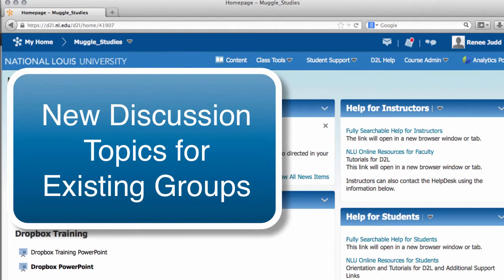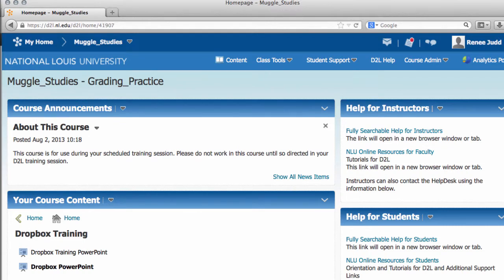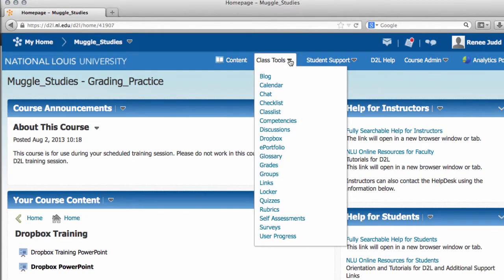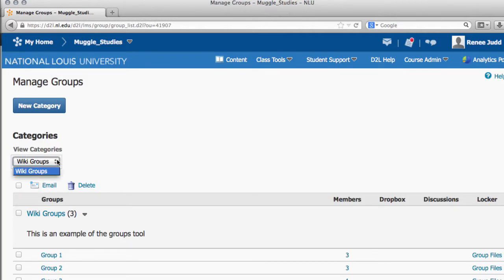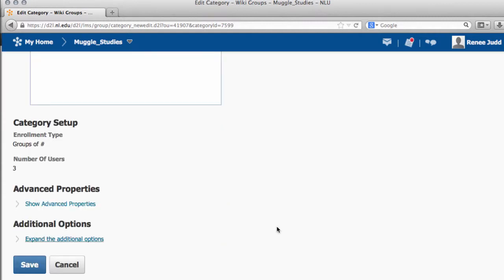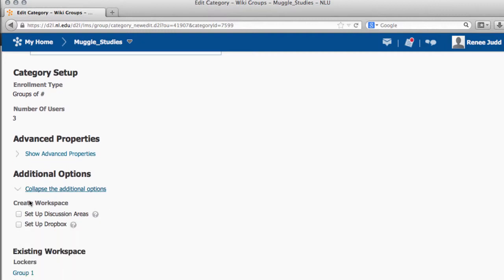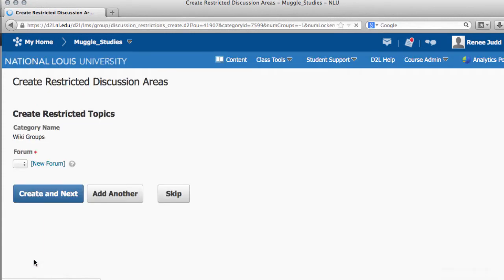New Discussions for Existing Groups (D2L 10.0)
This video shows how to build new group discussion topics for groups that have already been set up.